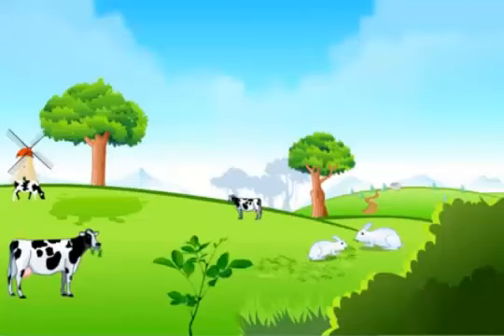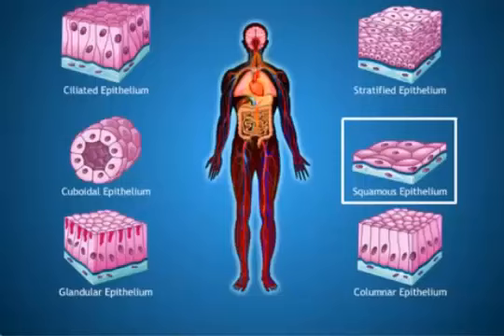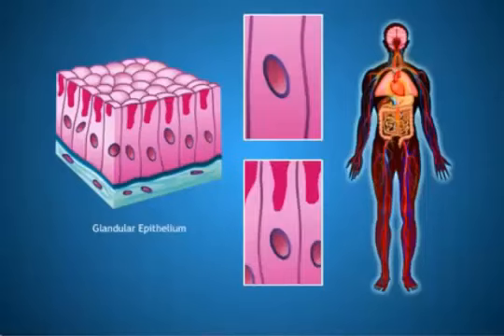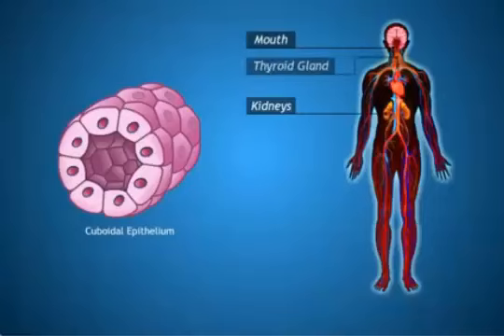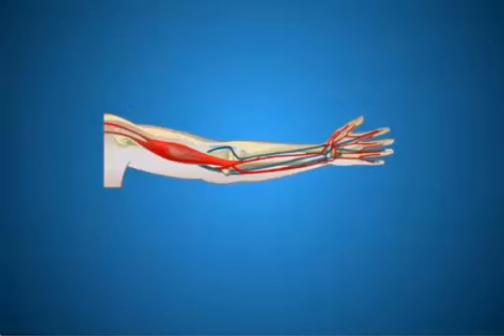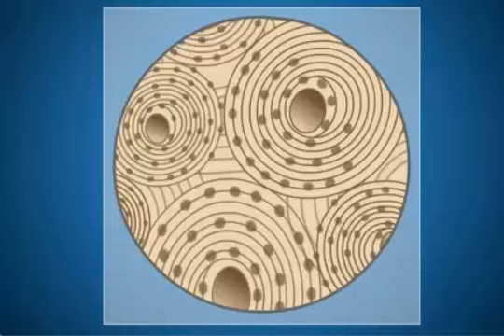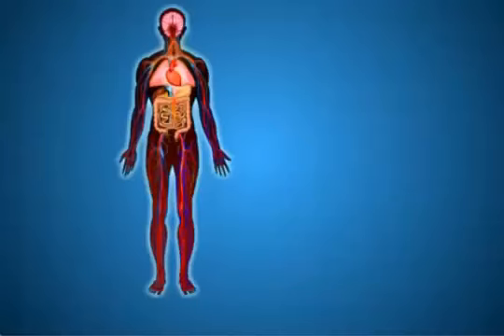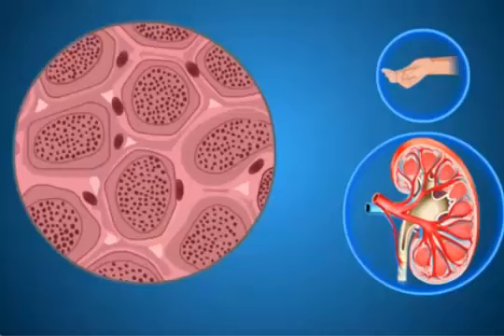what is Epithelial and connective tissue biology , part 8